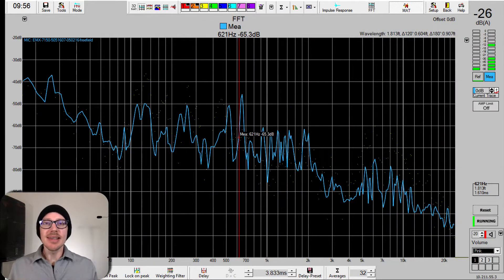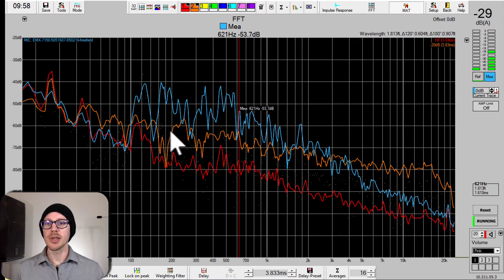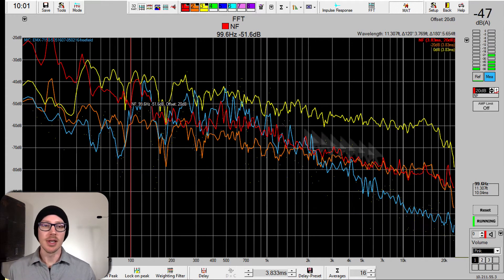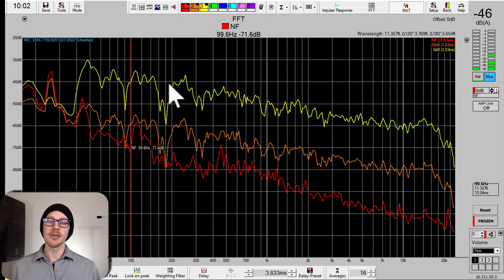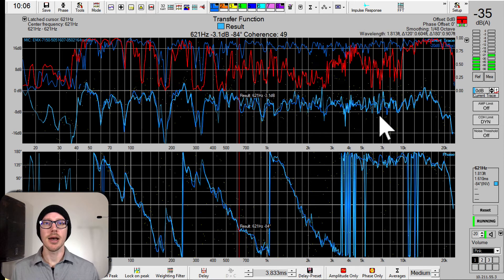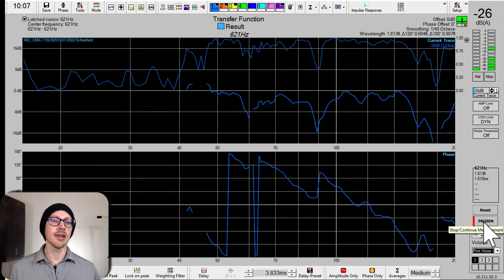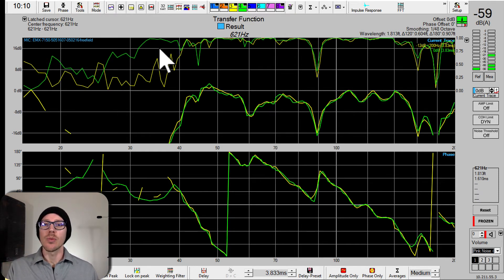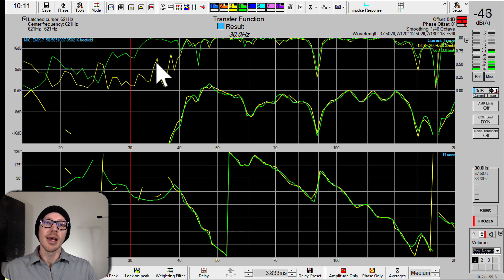How loud does the test signal need to be in the room for SATlive? [GSwSST21]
The next step in verifying that your audio analyzer is set up correctly is to make sure you have the proper signal level in SATlive to get actionable data.